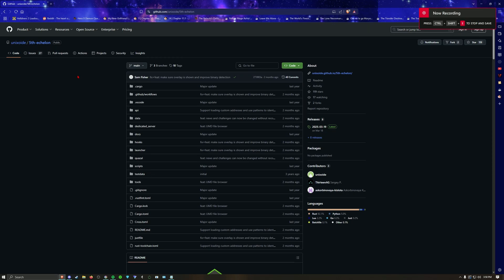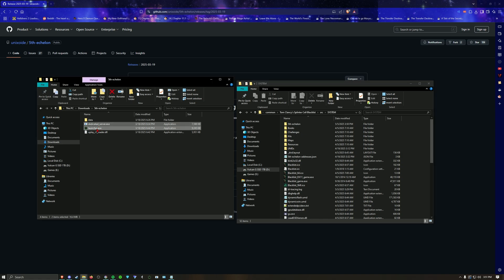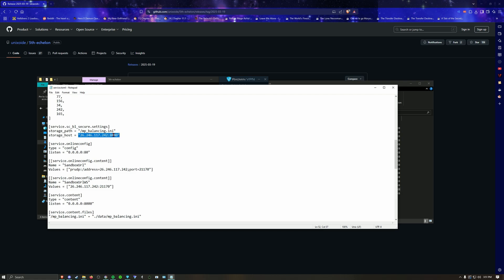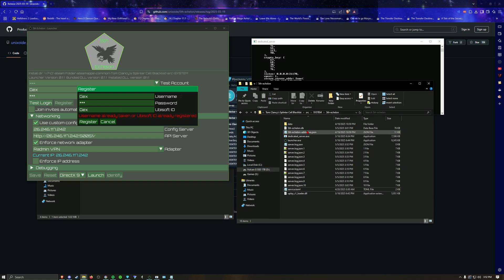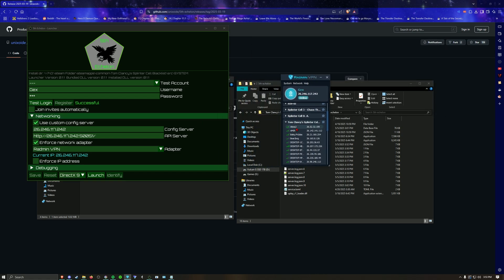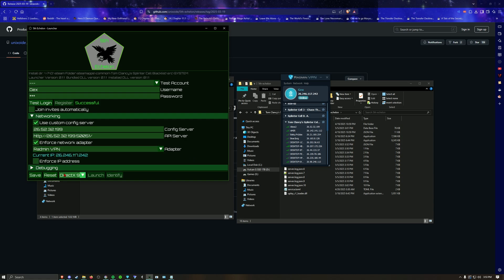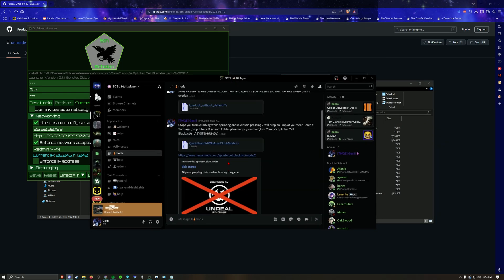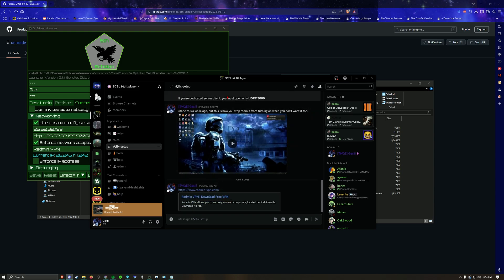Splintercell Blacklist multiplayer fix (5th_Echelon)